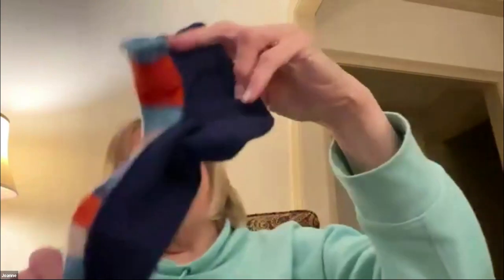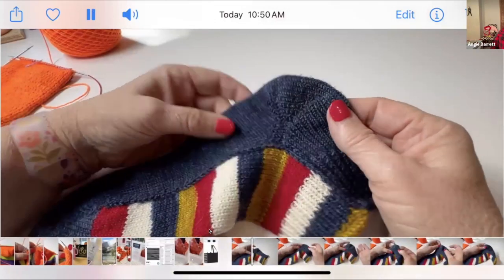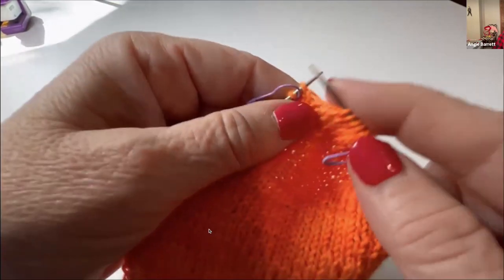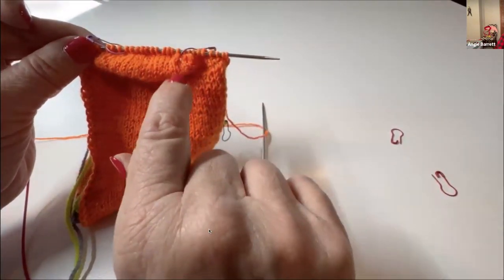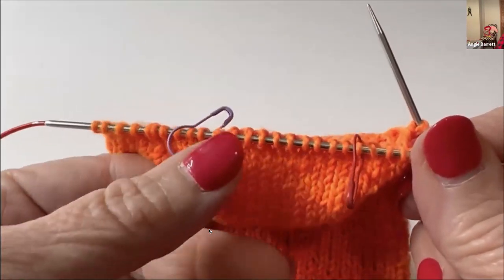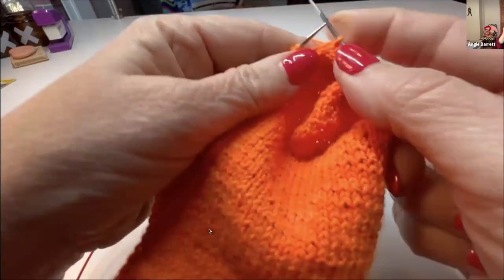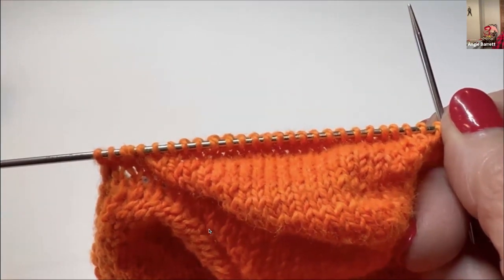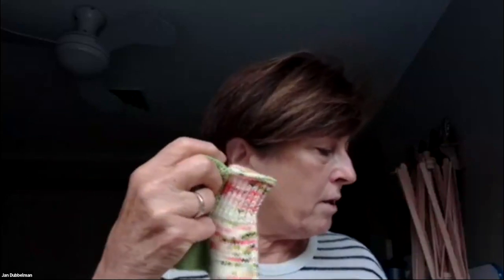2024 Red / White Sock Scrimmage - Week Three - October 15th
This year we are learning together, the Over Easy Socks by Holli Yeoh.   This video is the teaching portion of the scrimmage Zoom.

This is Week THREE:   Discussion and video for tips on knitting a bifurcated short row heel.

Join other sock knitters in a fun scrimmage during the month of October...

Help your Red or White team score by wrapping up any unfinished socks.
Weekly drawings and team meetings on Tuesdays Oct 1st, 8th, 15th, 22nd, and 29th  at 6:30 pm via zoom.
Learn together to knit the Over Easy Socks by Holli Yeoh.  Step by step from cast on to shadow wrap toe.  Knit flat in stockinette.  Joined together when knitting the sole. New! Bifurcated heel.   Participants need to purchase the pattern prior to kick off.  Teaching segments will be recorded and registered participants will receive links.
Fun contests and drawing for prizes weekly prizes.

Join us each Tuesday via zoom at 6:30 pm CST

*In - Person Learn to Knit Socks Class - Begins October 3rd for three sessions.

The fine points...

Drawing for teams will be held on our first scrimmage on Tuesday, October 1st at 6:30 pm via zoom.  PLEASE ADD CLASS TO YOUR CART AND CHECK OUT.  This will let us know you want to participate.
Scrimmage begins October 1st and ends October 31st.
The zoom sessions WILL NOT be recorded for playback.
Exclusive Scrimmage post game party on Saturday November 2nd at the shop. Time TBA based on kick off time.
Winning team will have first choice of special NEW colors from Lazy Bee Yarns.
Completed adult socks count as any previously started or new full size sock* - even if it's just the toe.   Two adult shorties count as one entry.
Bring in completed socks to shop to add your name OR send a picture via text or email.

*socks that count towards the scrimmage must be made with fingering weight yarn purchased from KPS.  DK weight socks do not count towards the scrimmage.